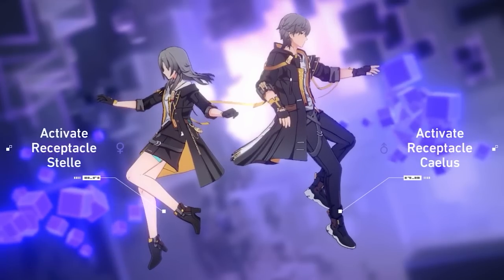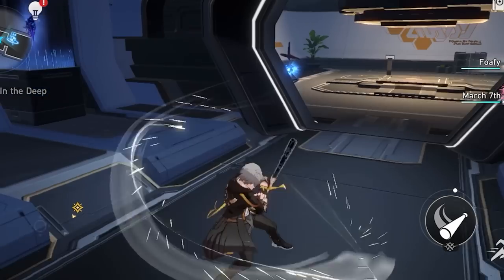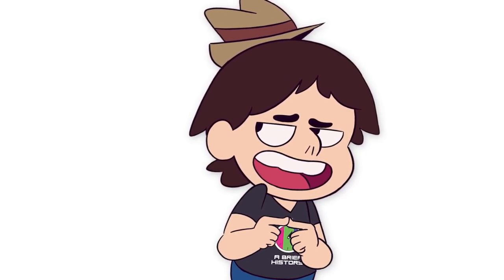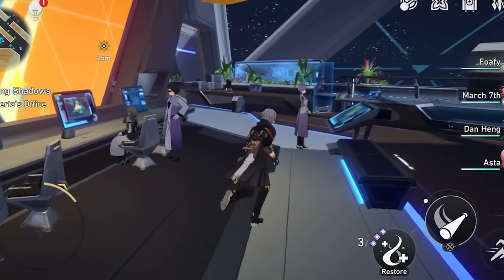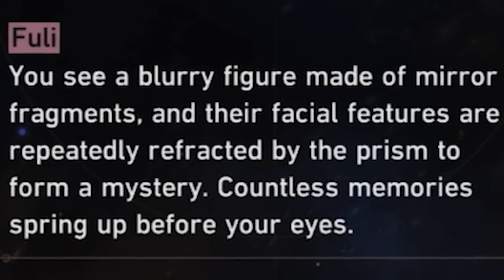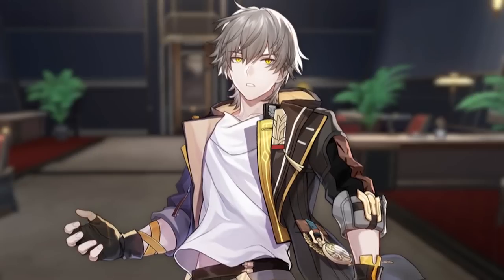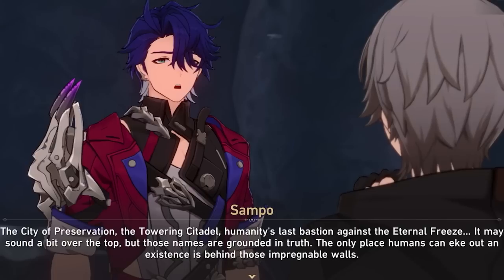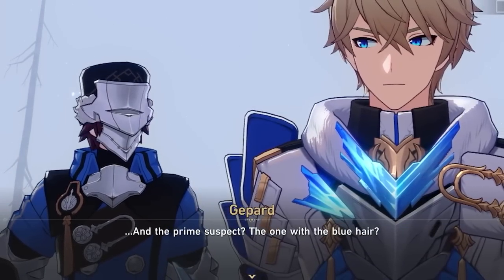Causing Chaos In Honkai Star Rail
Causing Chaos In Genshin Impact!

A while back I made a video of my first experiences playing the game Genshin Impact & it was a great time! Well, the makers of Genshin Impact, HoYoverse, recently came out with a new RPG called Honkai Star Rail. So we're DOING IT AGAIN!

More FOOTOFAFERRET!
- Can I Survive FNAF Security Breach?

More BRIEF HISTORIES!